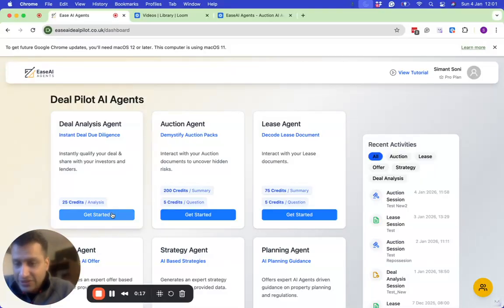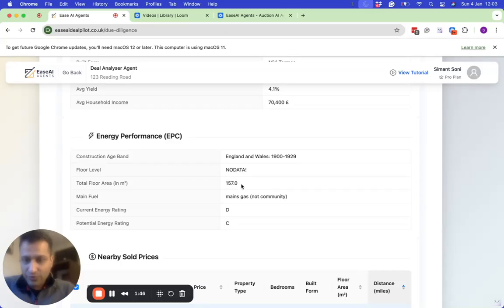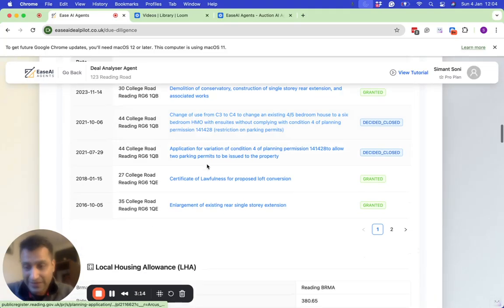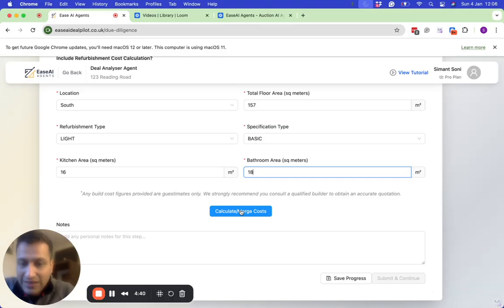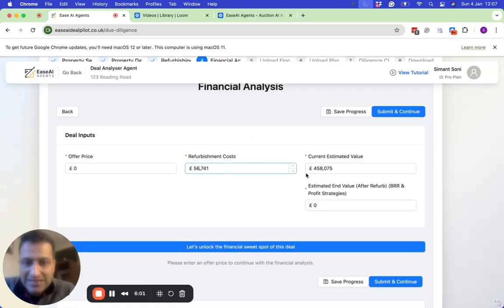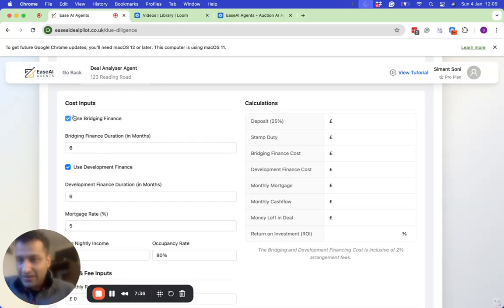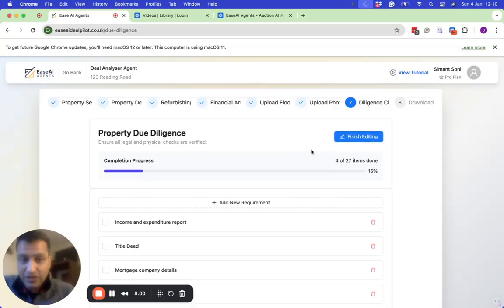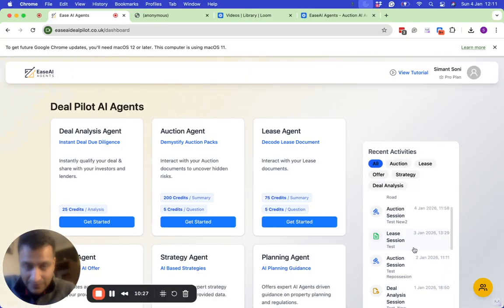Ease AI Agents Deal Analysis